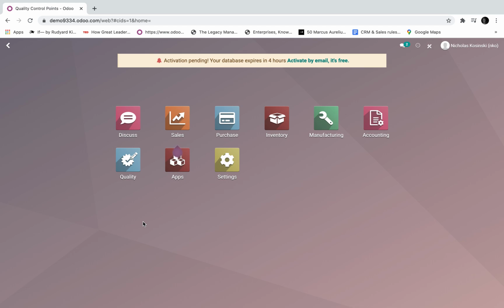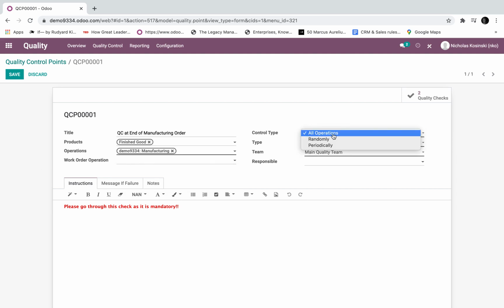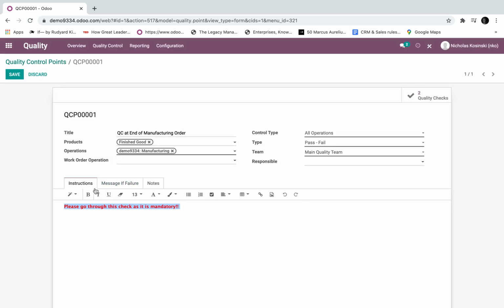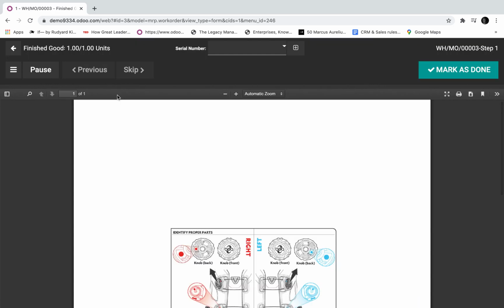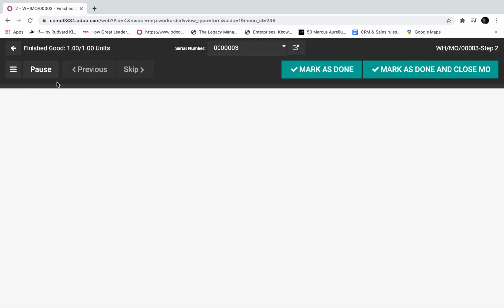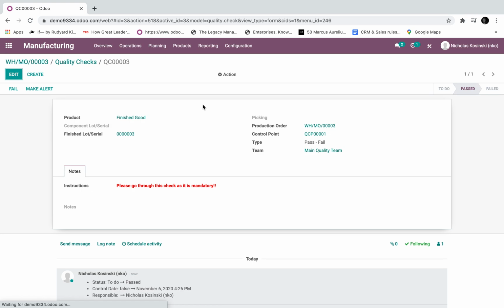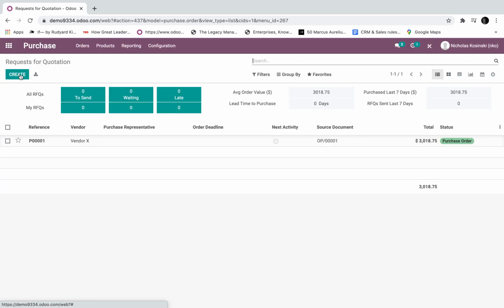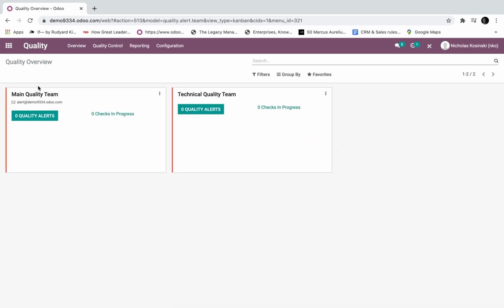Odoo V14 - Quality Alerts